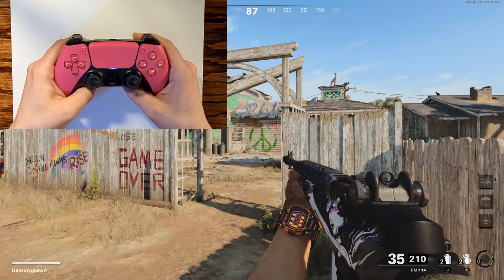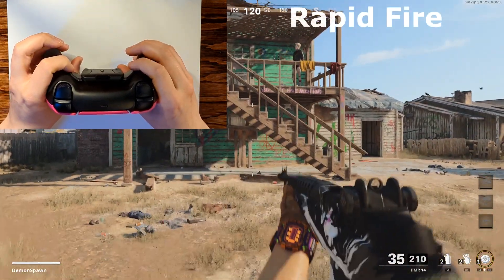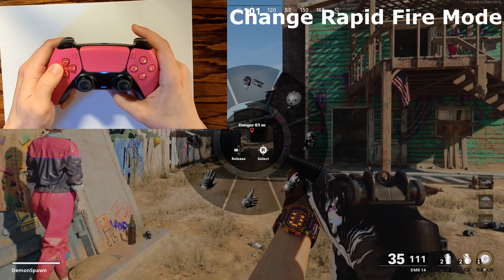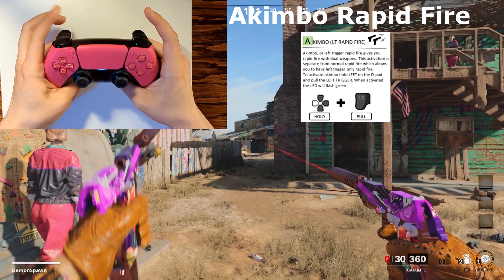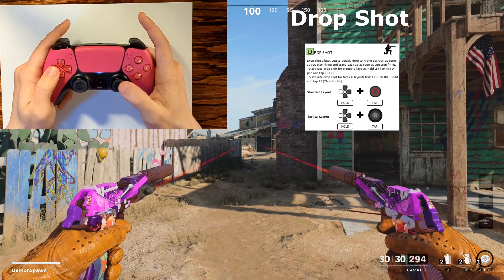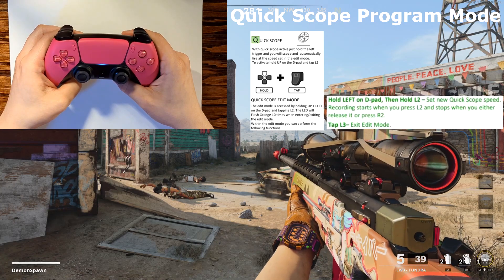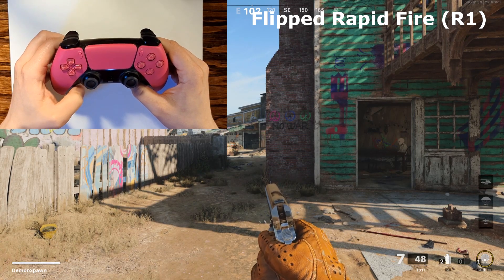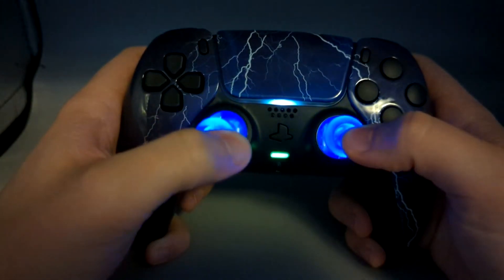How to Use a Modded PS5 Controller + Giveaway Announcement!!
In this video I go over all of the popular modes that my custom JMAGG controllers can do. I forgot to talk about anti-recoil. Anti recoil is activated by turning on rapid fire with any fully auto weapon. When rapid fire is activated with these weapons, it tricks the game into thinking you're spamming the R2 button and in return it dramatically limits the amount of recoil in any weapon. Here is a complete guide of all the modes these controllers offer

I sell a couple controllers a day so lock your order in if you're interested.

Chapters:

0:00 Intro
0:35 Back Button Remap
1:36 Rapid Fire
2:41 Change Rapid Fire Mode
4:04 Burst Fire
4:32 Akimbo Rapid Fire
5:11 Mimic Akimbo Rapid Fire
5:40 Auto Run
5:55 Disable All Modes
6:13 Drop Shot
6:39 Jump Shot
6:56 Quick Scope Mode
7:14 Program Quick Scope (Recording Mode)
8:11 Sniper Breath (Steady Aim)
8:41 Flipped Rapid Fire Mode (R1 Rapid Fire)
10:30 GIVEAWAY TIME

This video features my new modded ps5 controllers which features 4 reprogrammable back buttons and the rapid fire mod chip.

Here is the full sheet of everything this controller can do.

Parts used in this video:
PS5 Controller:

If you have any questions just post them below and I will try my best to answer everyone, I usually do!
not only do I sell these controllers but I actually show you how to build them. I want my clients to know that the controller they receive is built correctly. I also like to teach people how to build them so they can do this mod themselves if they want to give it a try.

Modded PS5 controller
mod controller
hacked ps5 controller
modded Dualsense
hacked Dualsense